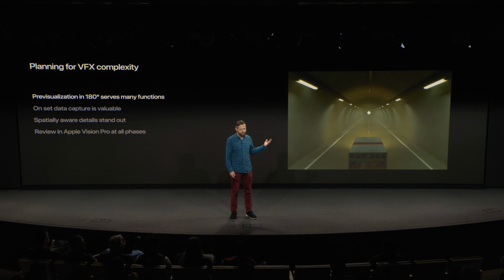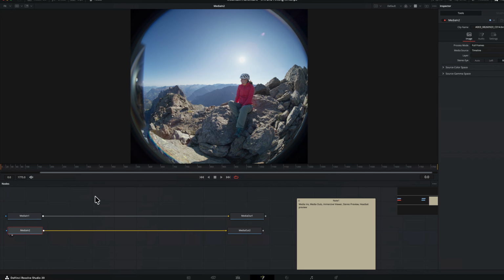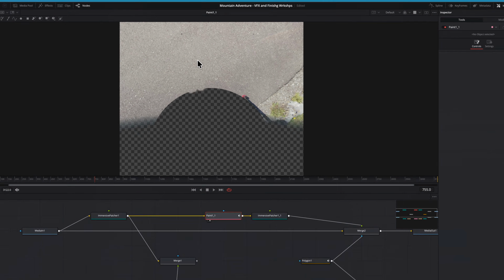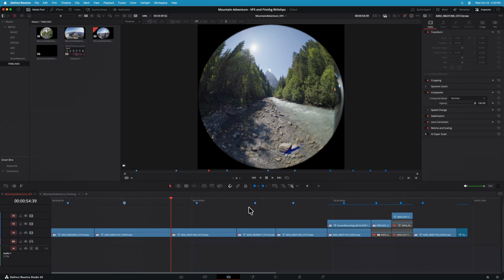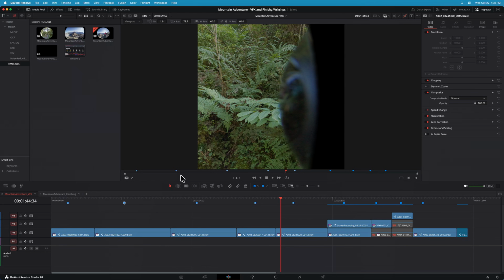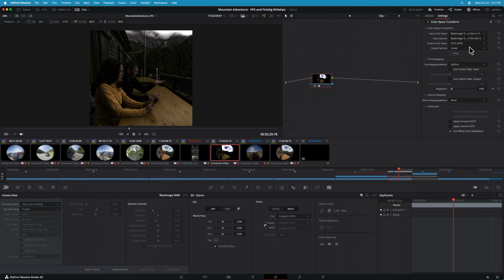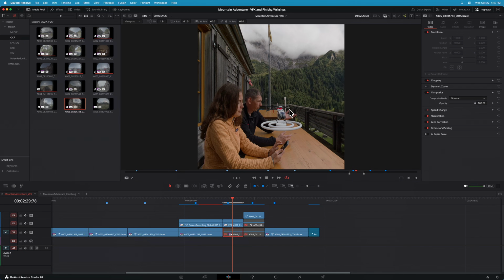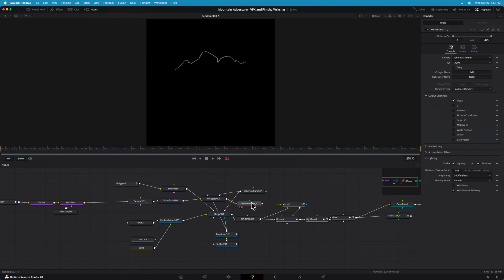Hands-on experience with visual effects for Apple Immersive Video | Meet with Apple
Join Matt DeJohn from Blackmagic Design to discover how you can approach visual effects for your Apple Immersive Video projects. Working in Fusion, you’ll learn about stereoscopic title placement, simple patching, and advanced workflows, like stabilization.

This session was originally presented as part of the Meet with Apple activity “Create immersive media experiences for visionOS.”